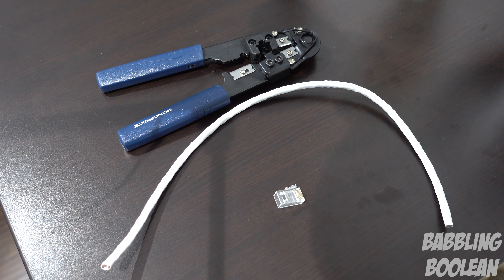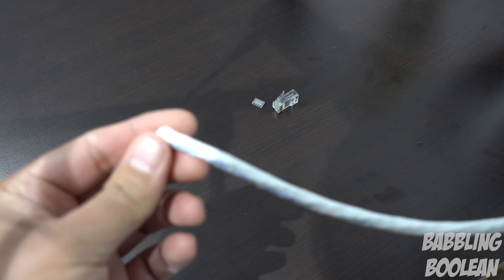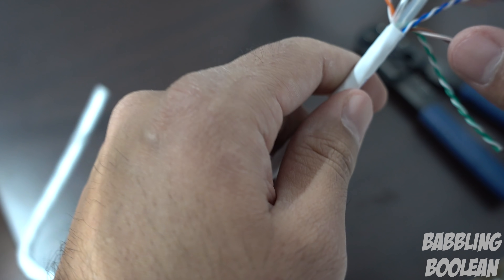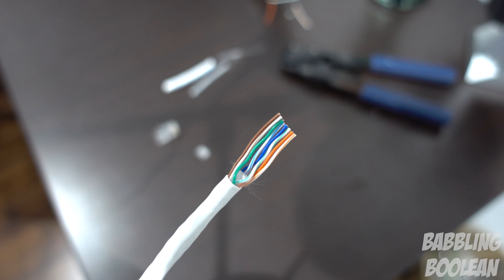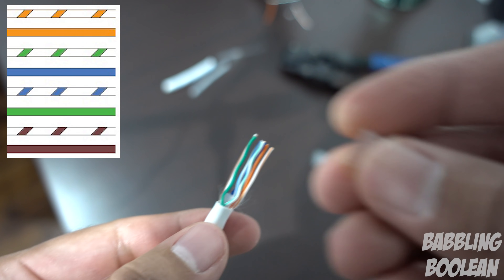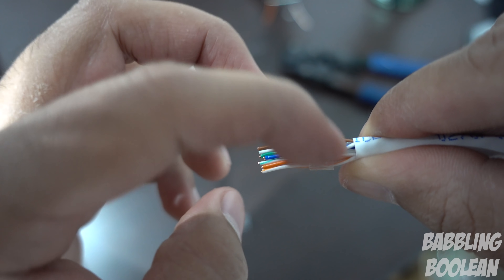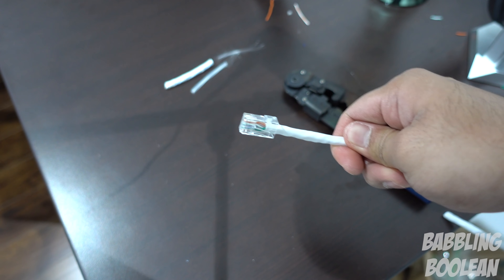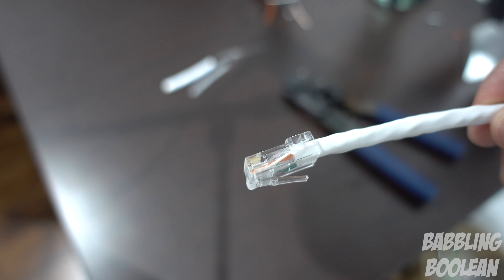How to Make an RJ45 Cat6 Cable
Video showing how to make an RJ45 Cat6 wire using a crimping tool.